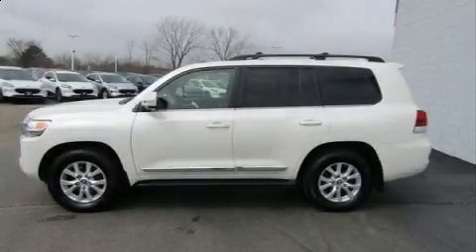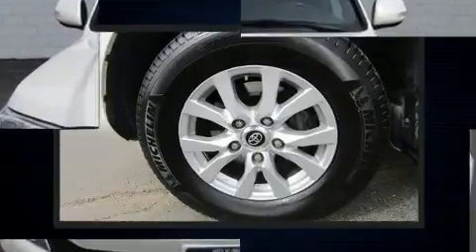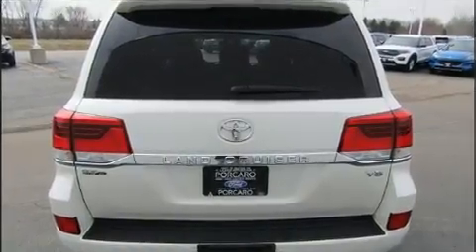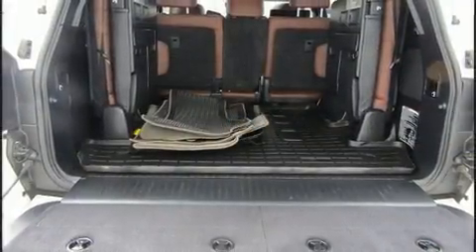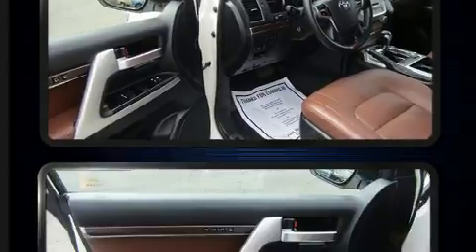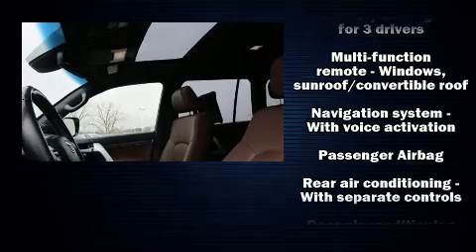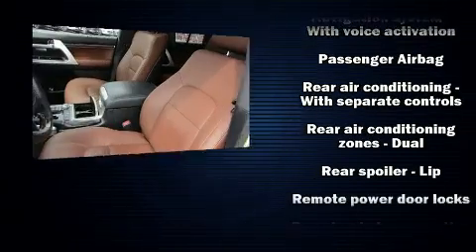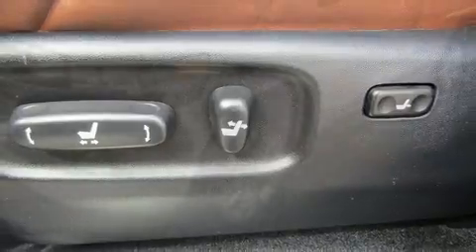2016 Toyota Land Cruiser V8 in Racine, WI 53406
Porcaro Ford

You can expect a lot from the 2016 Toyota Land Cruiser. Smooth gearshifts are achieved thanks to the powerful 8 cylinder engine, and for added security, dynamic Stability Control supplements the drivetrain. Four wheel drive allows you to go places you've only imagined. Top features include a split folding rear seat, front and rear reading lights, 1-touch window functionality, a built-in garage door transmitter, a blind spot monitoring system, front fog lights, rain sensing wipers, and power front seats. Features such as automatic climate control and leather upholstery prove that economical transportation does not need to be sparsely equipped. Rear passengers enjoy the seat heating functionality, keeping them warm during the winter months. Third row seats expand the maximum passenger capacity to 8. For drivers who enjoy the natural environment, a power moon roof allows an infusion of fresh air. You and your passengers will enjoy the stereo system, which includes a CD player with MP3 capability, rear mounted audio controls, steering wheel mounted audio controls, and 14 speakers, providing excellent sound throughout the cabin. Rear LCD monitors provide entertainment that your passengers will appreciate no matter how far the drive. In the event of a rollover collision, side curtain airbags provide additional protection for outboard seated passengers. It also arrives with a Carfax history report, indicating just one previous owner. We have the vehicle you've been searching for at a price you can afford. Please don't hesitate to give us a call.